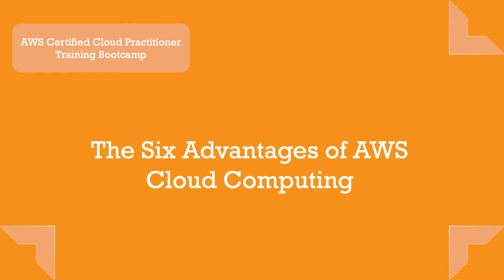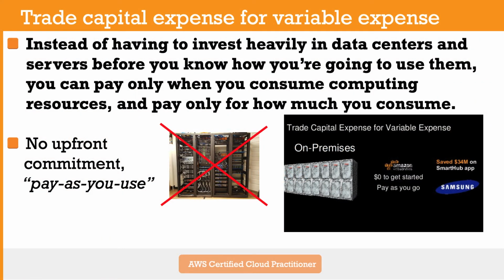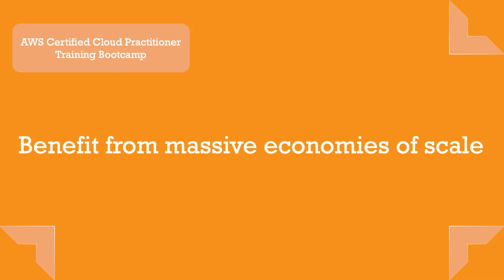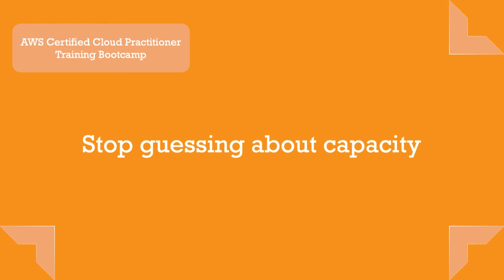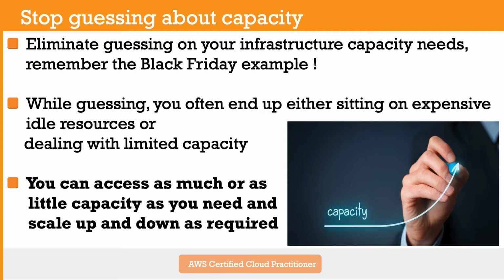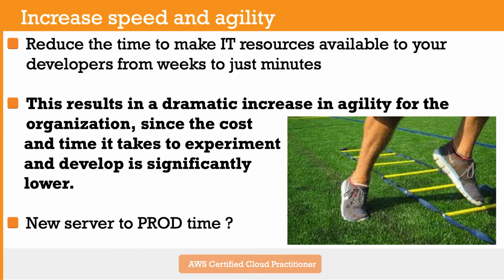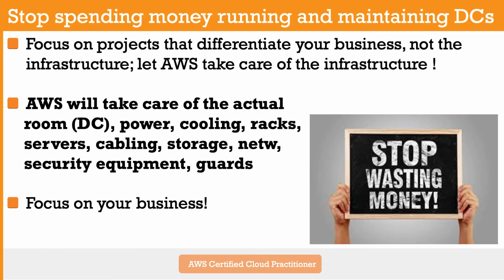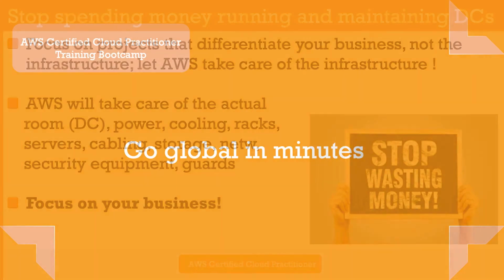The Six Advantages of AWS Cloud Computing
AWS Certified Cloud Practitioner 2020 Training Bootcamp

✅ 2 Full Exam Tests Included ✅Quizzes in Every Module ✅ Comprehensive and Detailed Breakdowns ✅ 400+ PDF slides included